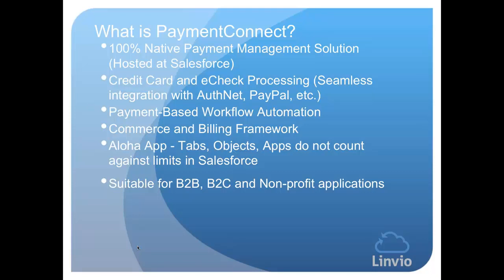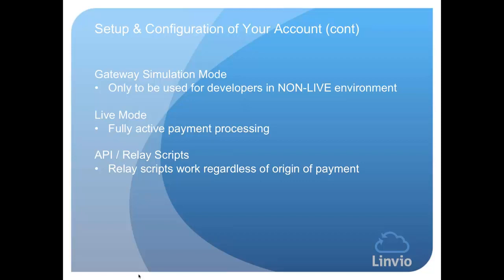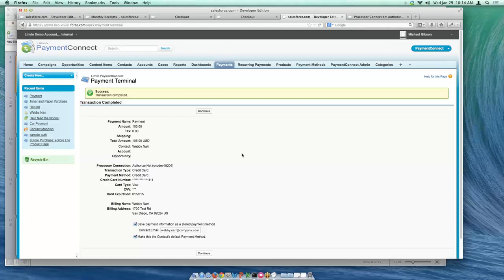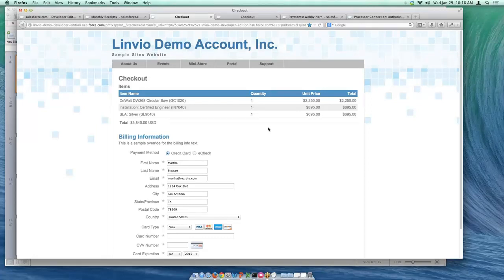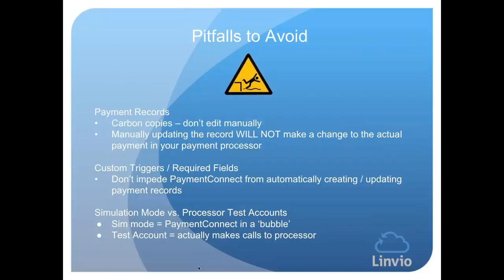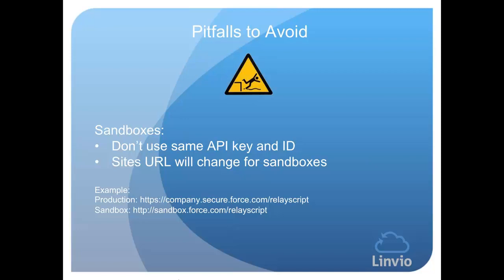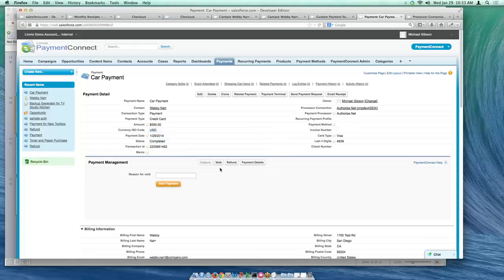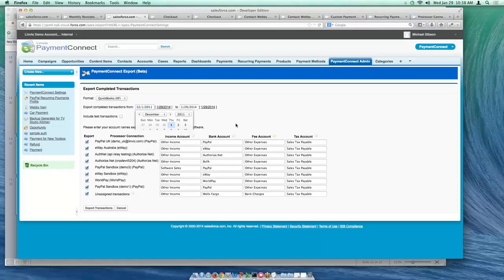PaymentConnect 101 Webinar Jan 2014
Join us for an introduction to PaymentConnect.  Our Jan '14 webinar was tailored for new users and covered: a quick overview of product capabilities, running a credit card transaction from inside Salesforce.com, doing refunds and voids from inside SF, and wrapped up with a short Q&A session.